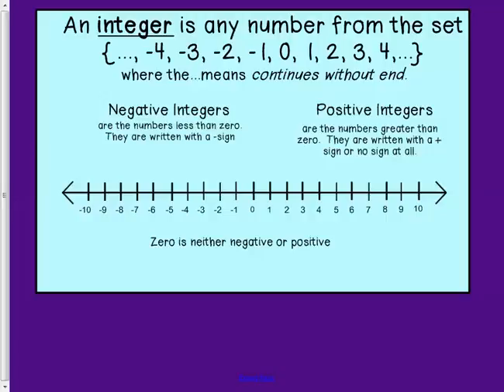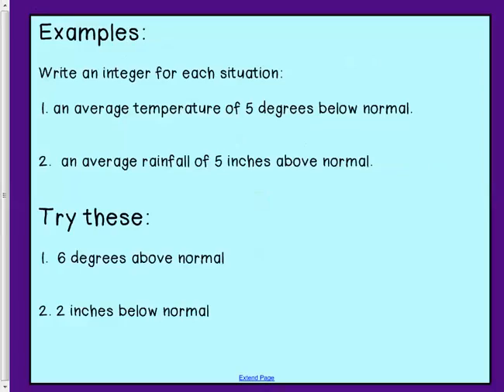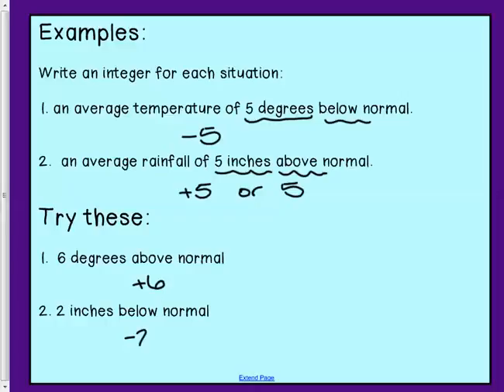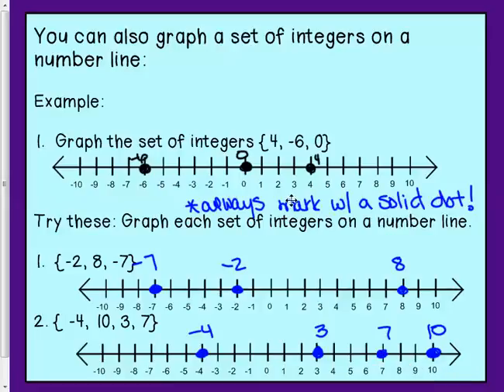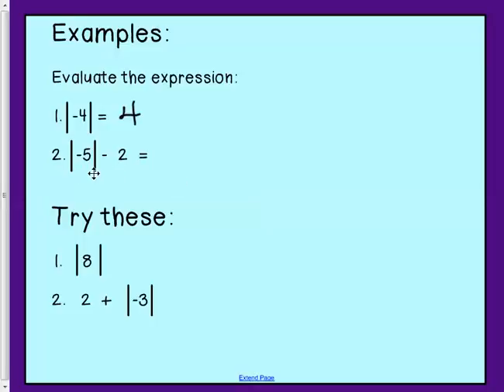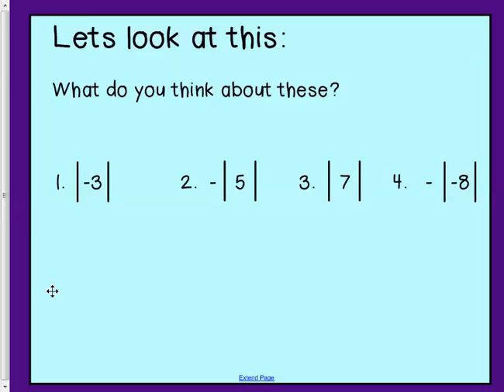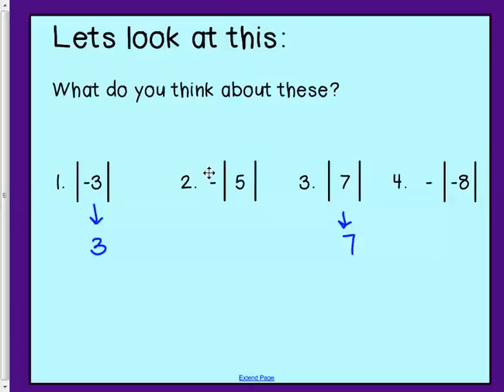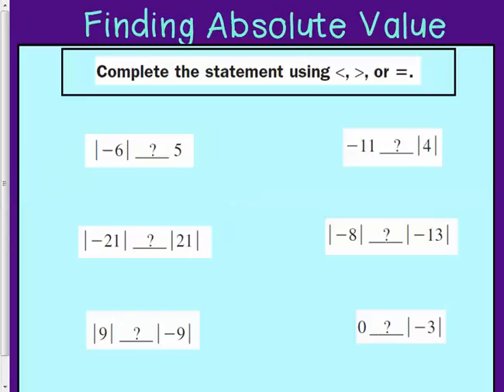integers and absolute value